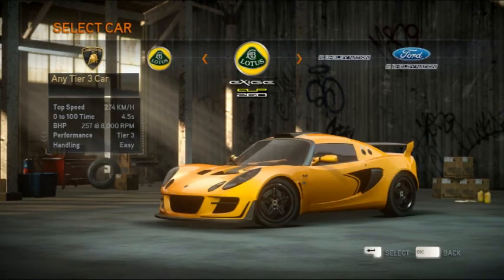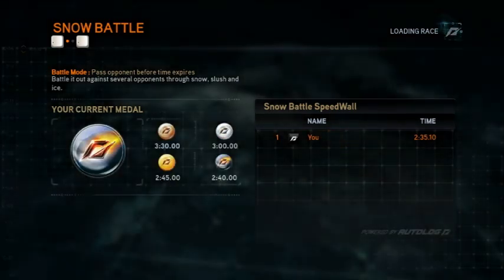Let's Play : NFS The Run - Winter Blast - Snow Battle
Challenge Series. Winter Blast - Snow Battle
Platnum Medal Time!